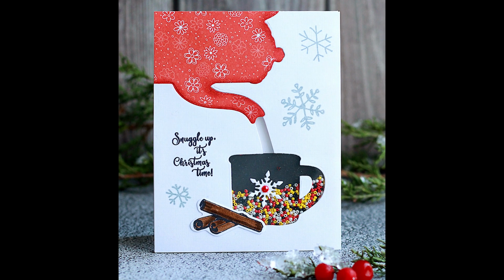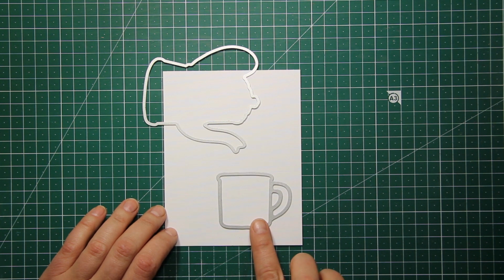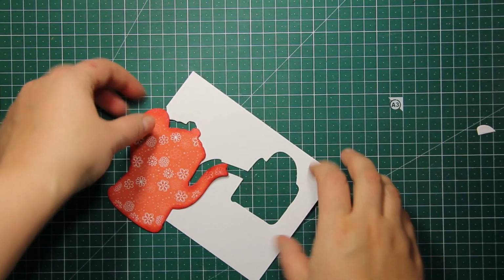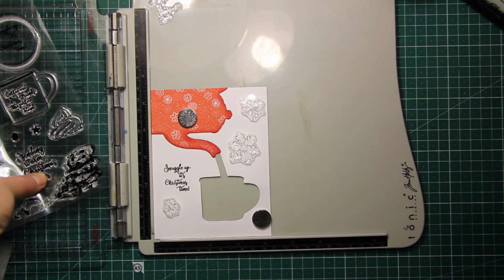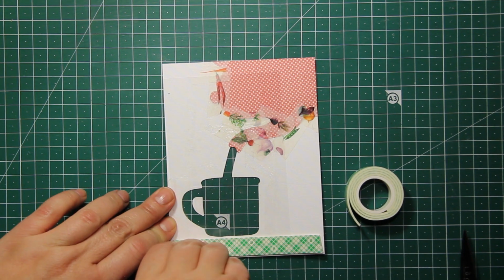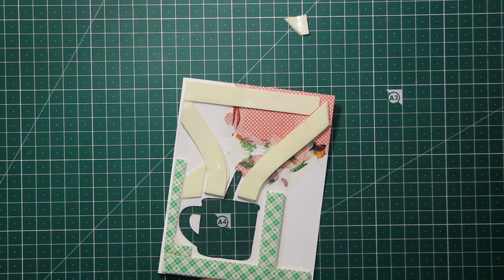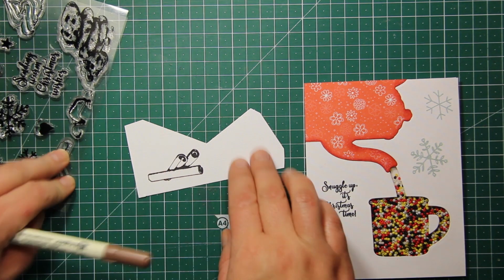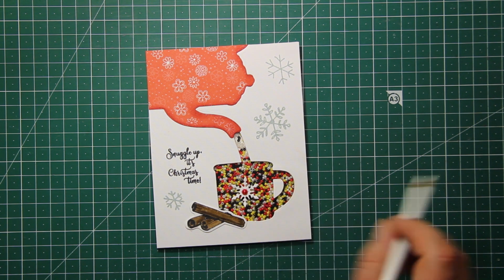25 DAYS OF CHRISTMAS 2019 - DAY 20 - Hourglass Shaker Card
How to pour beads from a teapot into a cup :)

• Paper Discovery Die & Stamp Set Coffee Time | Set of 34

• Paper Discovery Die Set Diorama Elegant Ornament | Set of 12

[ Amazon US ]

• Pandahall 4-12mm Red Acrylic Faux Pearl Half Round Cabochons About 690pcs Flat Round Dome Imitation Pearls for DIY Jewlery Scrapbooking Embellishments
[ Amazon US ]

• Tim Holtz Distress Markers SET OF 60 Ranger tdm69072

• Ranger Distress Ink Pad 3in x 3in by Tim Holtz | Fired Brick

• Gemini Junior Die Cutting Machine, Additional Cutting Plates & Plate Storage Bag Bundle

• Crafter's Companion Neenah Classic Crest Card Pack Solar White (16 sheets)